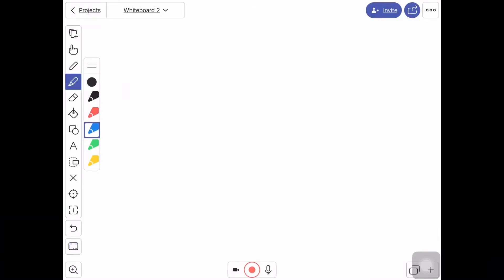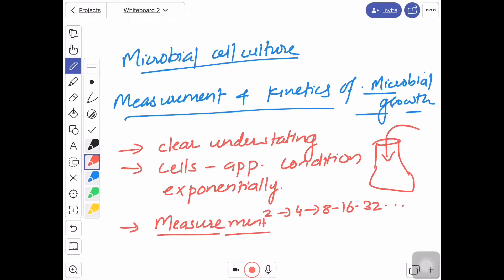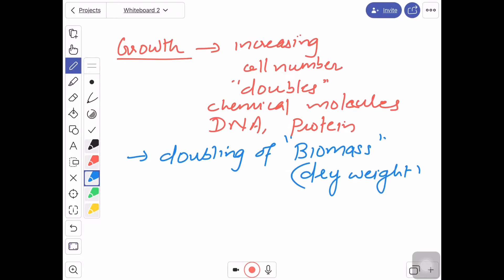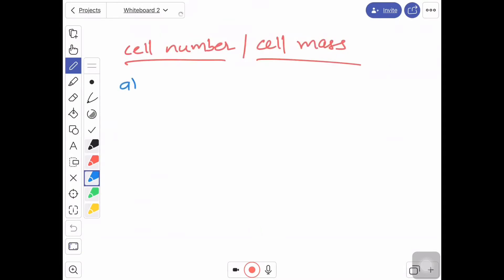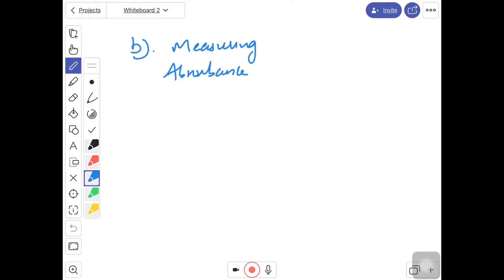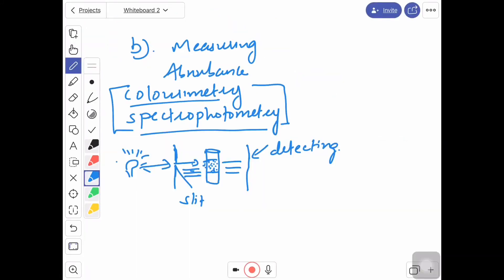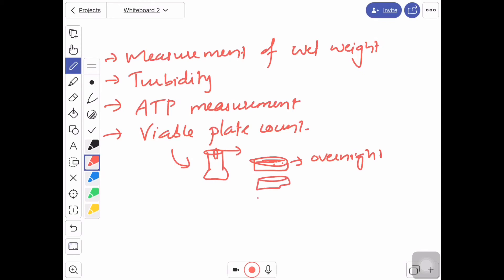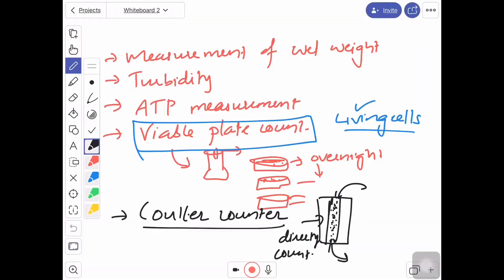Microbial Culture-Growth measurement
CBSE, NCERT, Chapter 4 Microbial cell culture  and application, Class 12 Biotechnology.